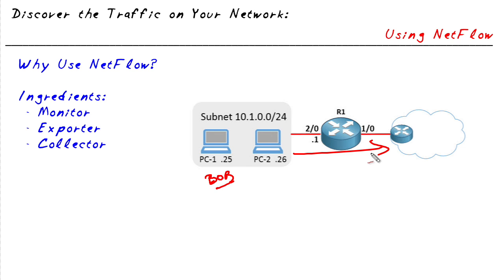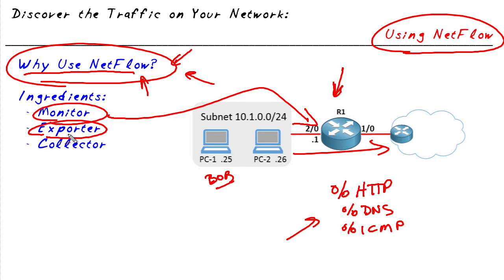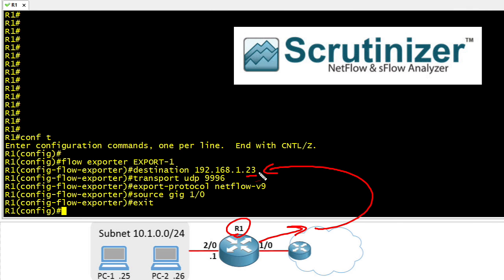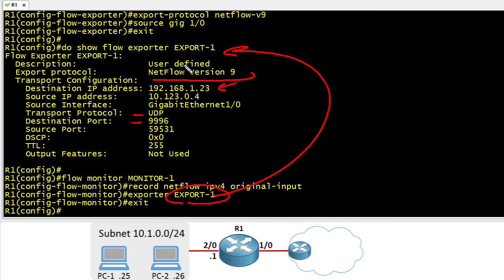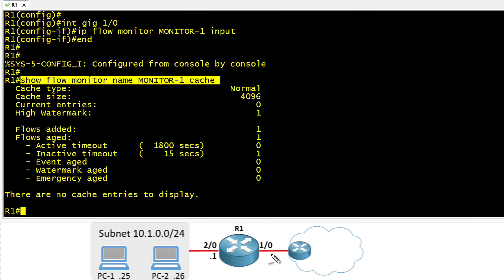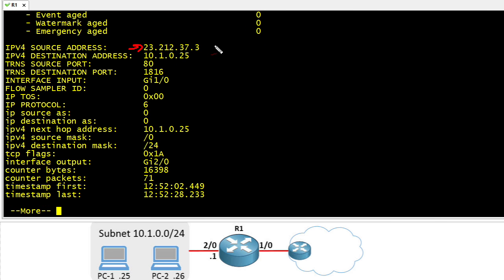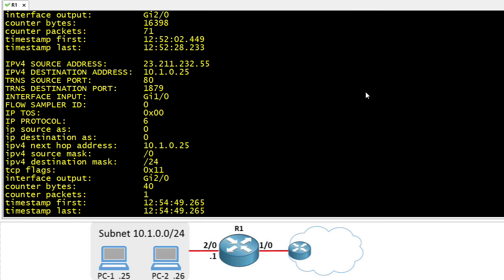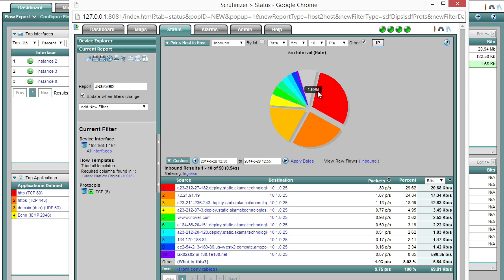MicroNugget: What is Netflow?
In this video, Keith Barker covers NetFlow and how to understand traffic patterns that are coursing through your network. He sets up and uses the common tool that inspects requests, sees who the top talkers of a network are, and figures out what the top destinations are.

When faced with network management's central challenge of understanding what's going through the network, you won't find a better tool than NetFlow. When you need to compare the amount of HTTP traffic to DNS traffic, or see how much ICNP traffic you're getting, or who your network's top talkers are and what their destinations are, you need NetFlow. Using NetFlow can provide you with a security baseline of your traffic and make finding anomalies that much easier. It can change anticipating a new application's impact on traffic patterns from a shot in the dark to an accurate estimate. You'll follow along as Keith configures NetFlow on-screen to view ports, protocols, versions and address configurations, then exports the data to a tool specially made for visualizing the data, creating graphs, and producing reports.